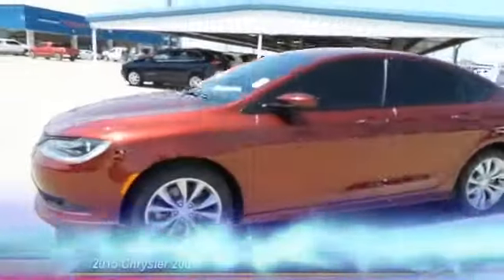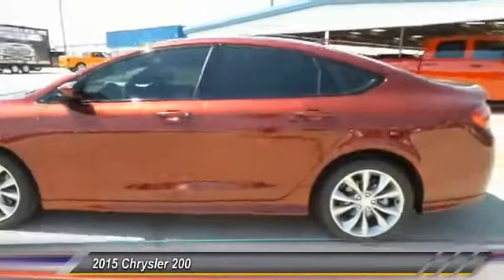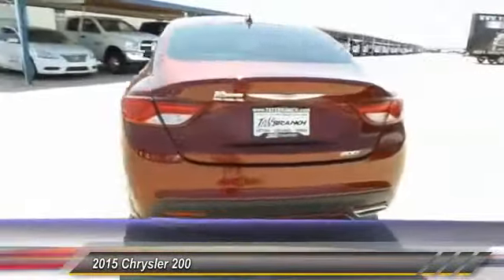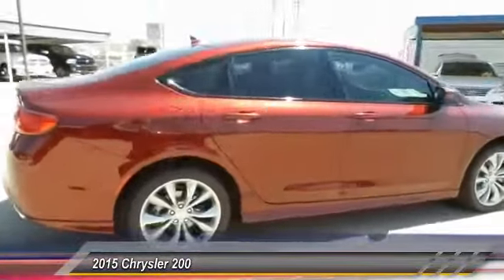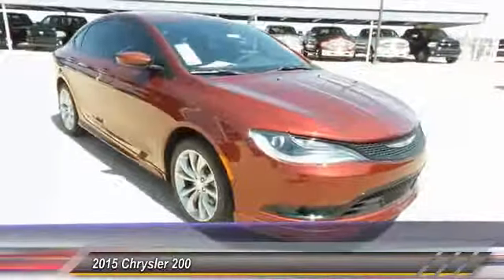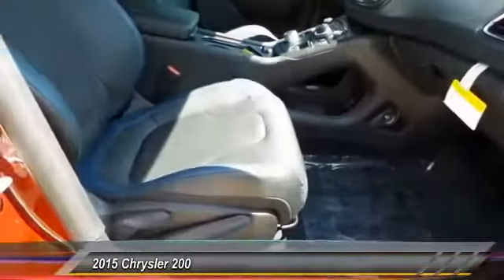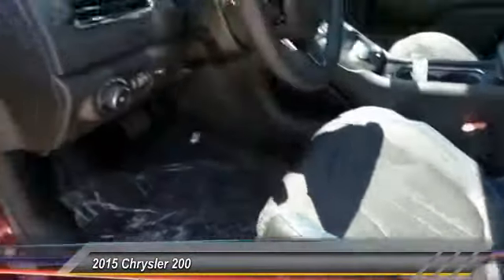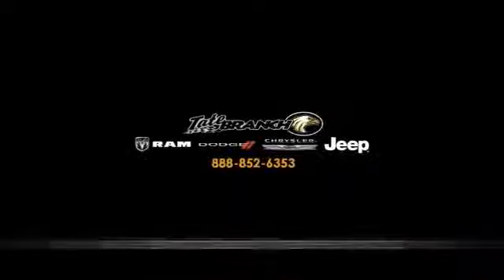2015 Chrysler 200 Hobbs NM 5788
2015 Chrysler 200 4dr Sdn S FWD

NOTITLE